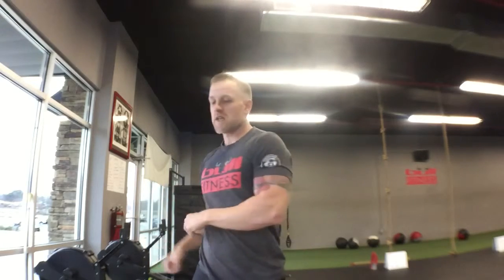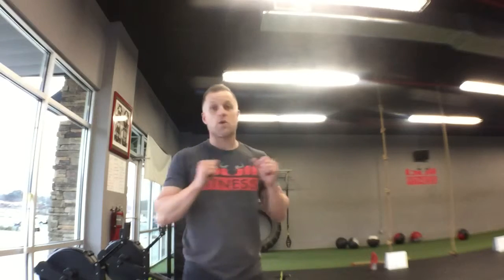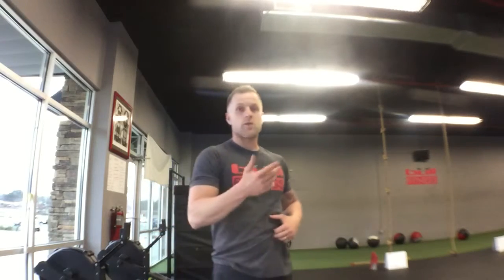BullFitness - 3/4/16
Overview